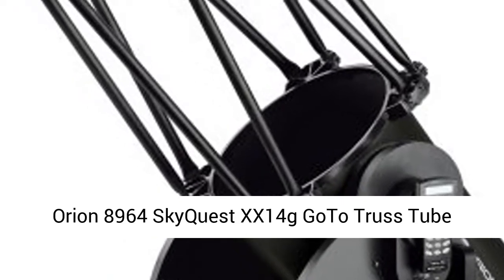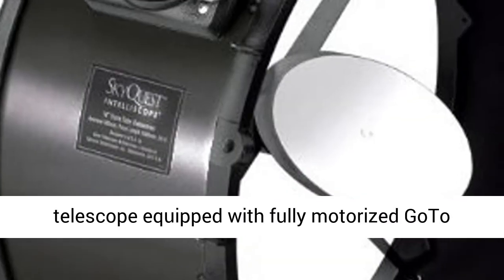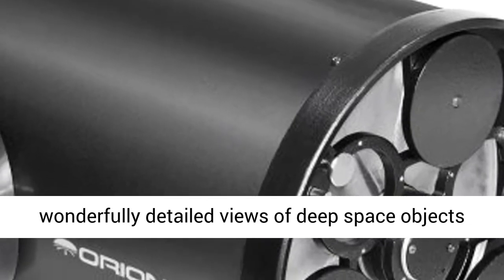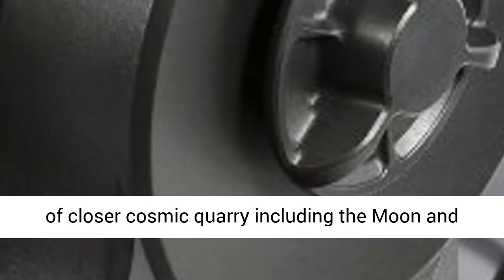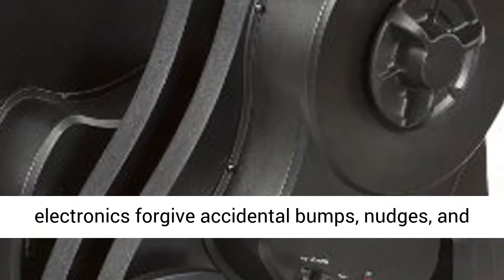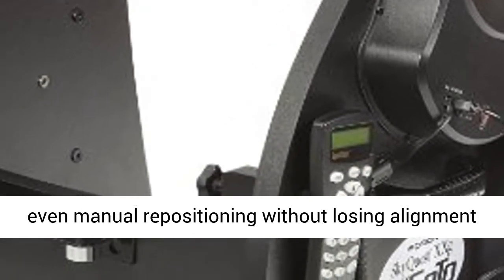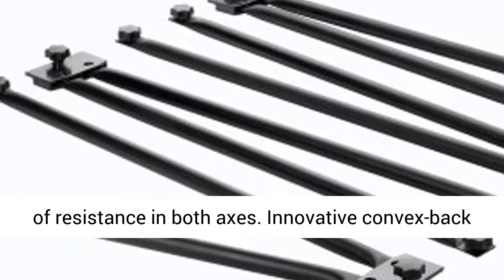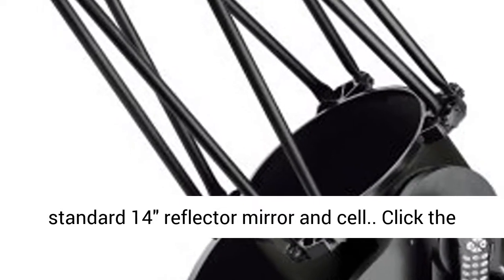Orion 8964 SkyQuest XX14g GoTo Truss Tube Dobsonian Telescope - REVIEW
An enormous yet conveniently portable 14" aperture truss-tube Dobsonian telescope equipped with fully motorized GoTo object location and automatic tracking of over 42,000 celestial objects
Colossal 14" aperture reflector optics collect tons of light for wonderfully detailed views of deep space objects such as galaxies, star clusters, and cloudy nebulas, in addition to bright and detailed views of closer cosmic quarry including the Moon and planets
Orion-designed collapsible GoTo Dobsonian base AND rigid 8-pole truss reflector optical tube both break down into easily manageable components for transport in virtually any car
Closed-loop electronics forgive accidental bumps, nudges, and even manual repositioning without losing alignment of the GoTo system. Heavy-duty clutches allow independent adjustment of motion to desired level of resistance in both axes.
Innovative convex-back 356mm diameter parabolic primary mirror and newly engineered mirror cell weigh 10 lbs. less than our standard 14" reflector mirror and cell